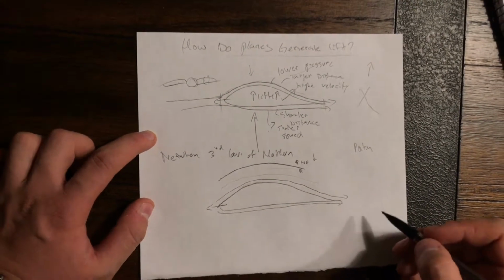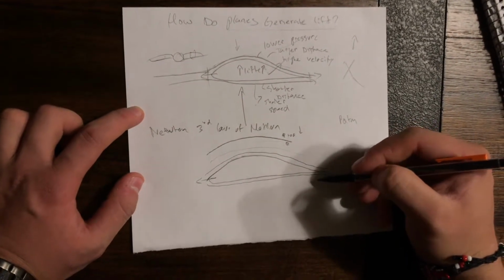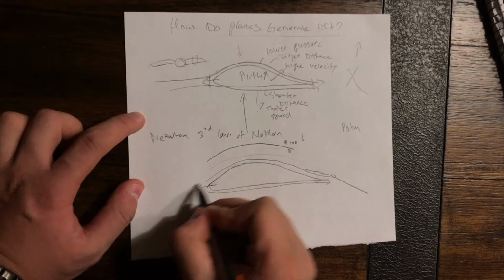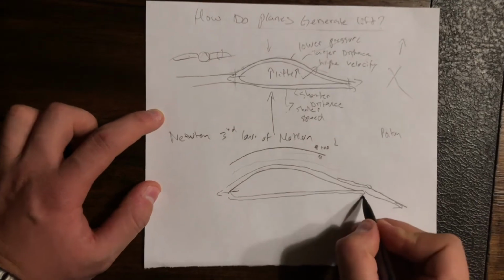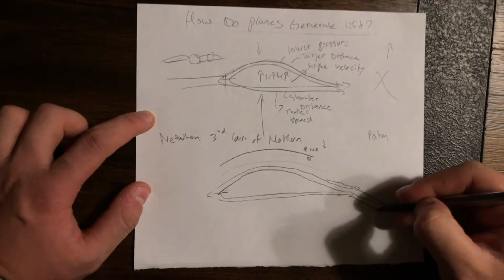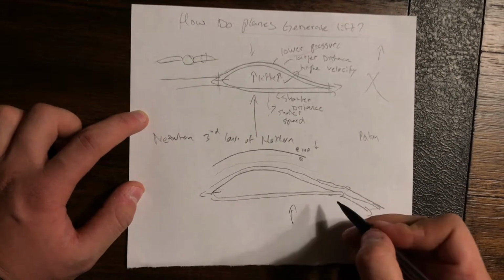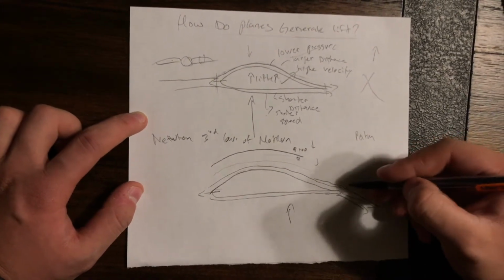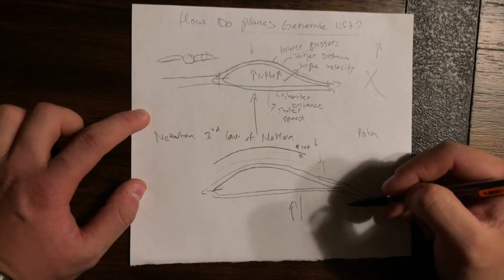eng 2003 plane lift video